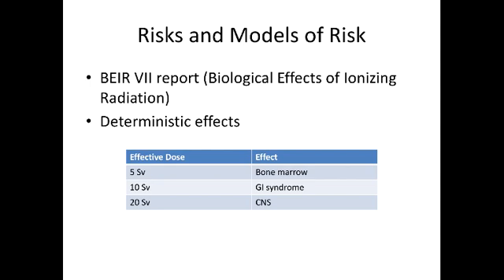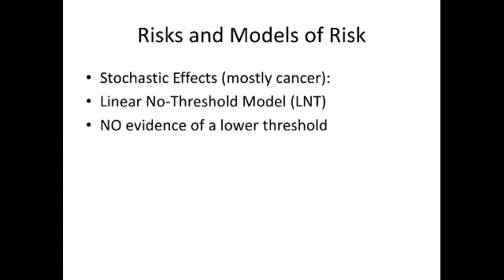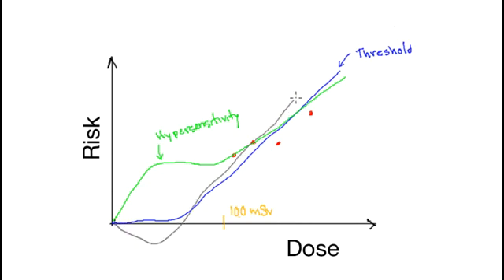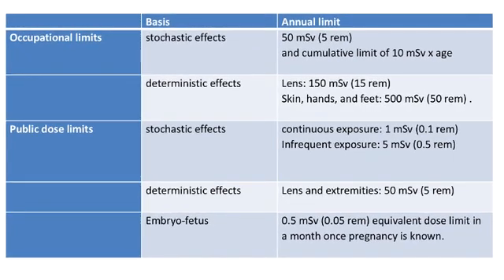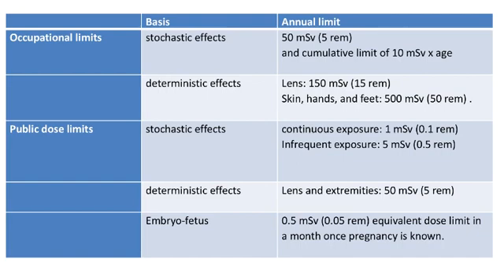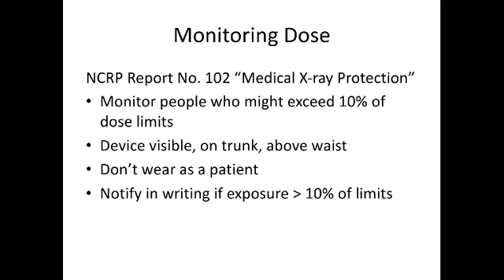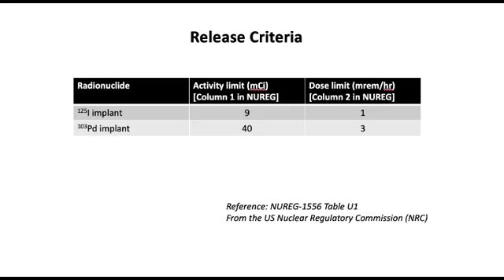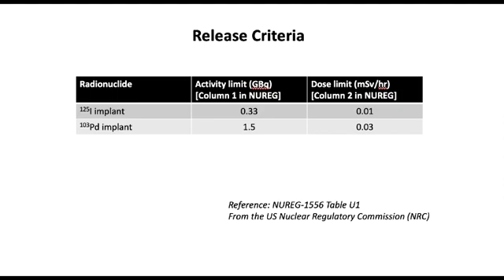MedPhys - 25.2 - Radiation Protection: Risk models, dose limits and monitoring.